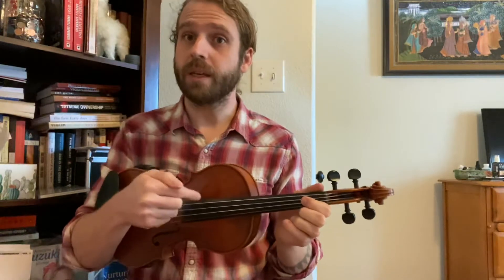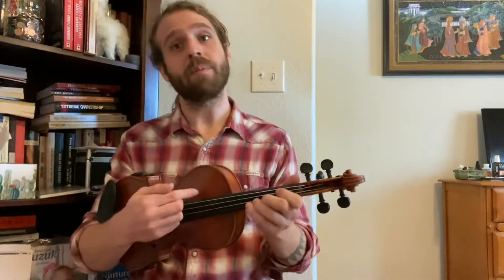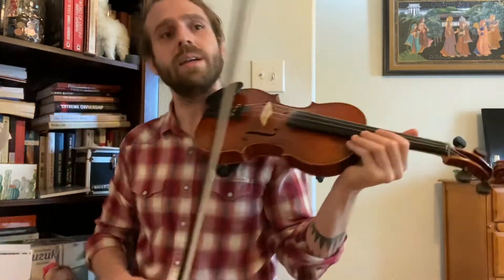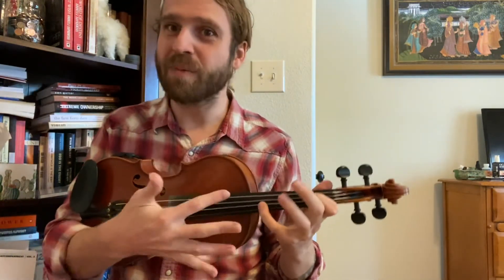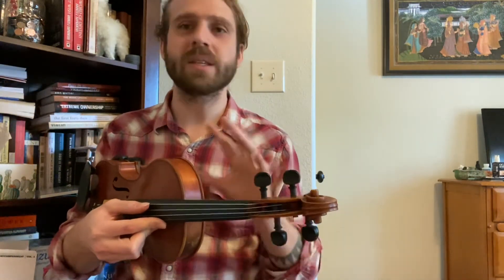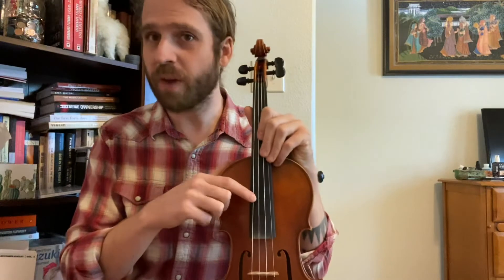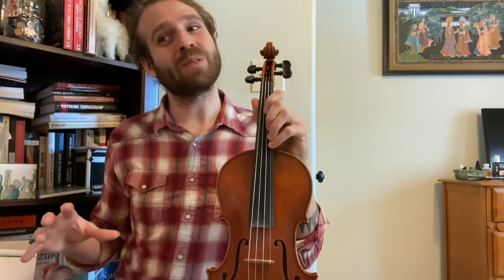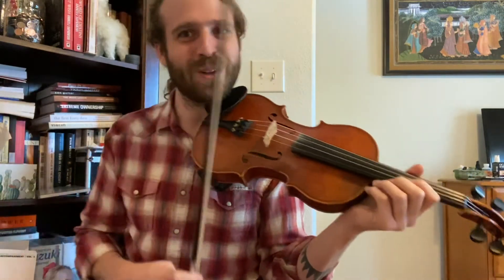Let the Melody Be Your Guide - Line Creation Inspiration for the Practice Room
Don’t forget to comment if you have questions or content you’d like to see.

Here are other channels, websites, teachers, and overall resources I find helpful, inspiring, and some dive deep into Barry’s Teachings.

Barry Harris has his own website and does almost weekly Zoom Meetings for students to this day!

Howard Rees, who runs the above website, also has a great website with video demonstrations that go into single note improvisation and Harmonic improvisation; This is a subscription-based service. Howard and the things he does are great!

My Music Masterclass is an excellent resource with some incredible musicians and affordable prices for content!